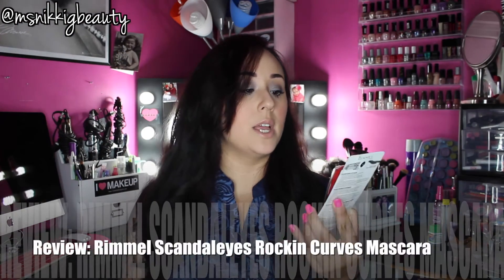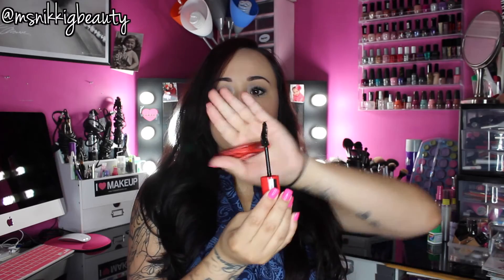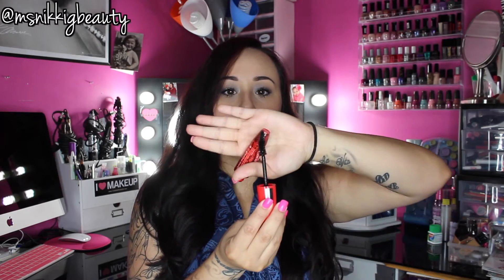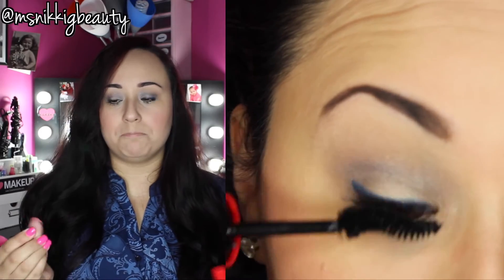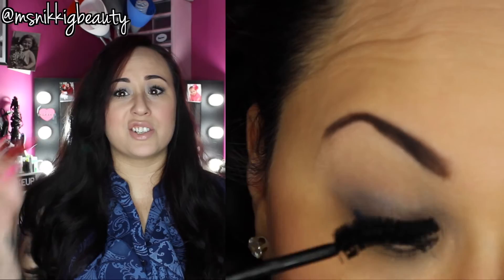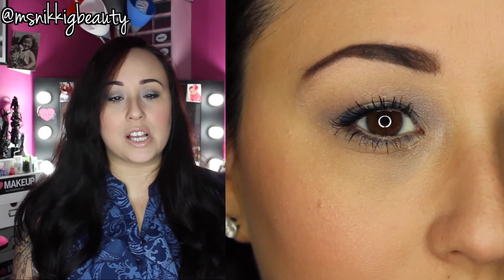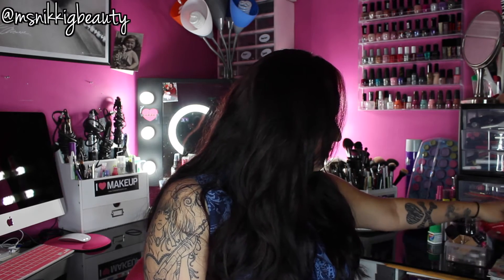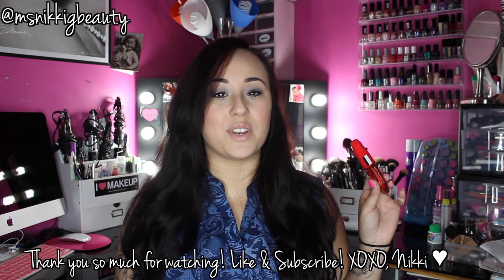Review: Rimmel Scandaleyes Rockin Curves Mascara | MsNikkiGBeauty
Hey dolls! Hope you enjoyed this quick review on the new Rimmel Scandaleyes Rockin Curves Mascara! Unfortunately this product did me no justice, but remember this is my opinion and I love my lashes thick voluminous and "spidery!" Until next time! XOXO, Nikki ♥︎

FB, Instagram, Twitter & Pinterest:: @msnikkigbeauty

Unless otherwise noted, all products were personally paid for by myself with my own hard earned money.

Obsessed with beauty, makeup, hair, nails, skincare, product reviews, and tutorials? You have come to the right place! Whether you are a beginner or an expert, there are tips and tricks here for all ages! I upload at least 3 times per week, offer giveaways, and love connecting with my YouTube subscribers.